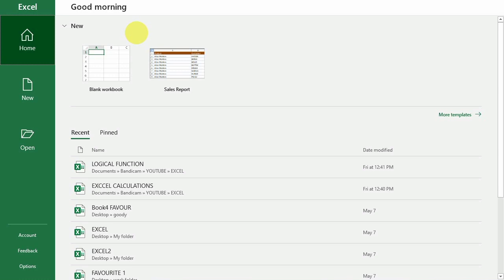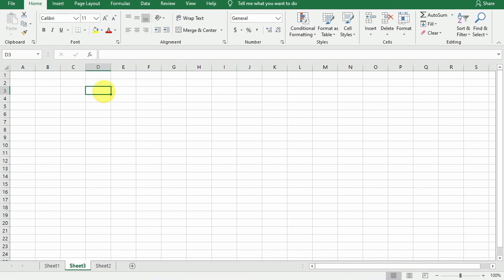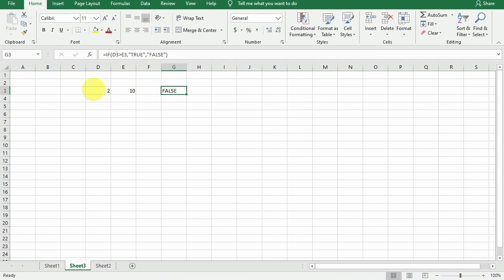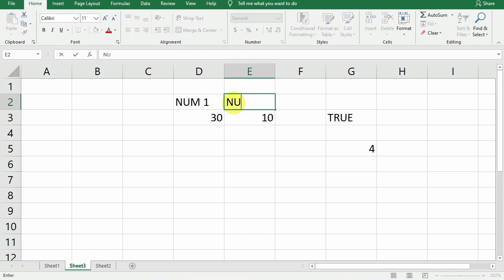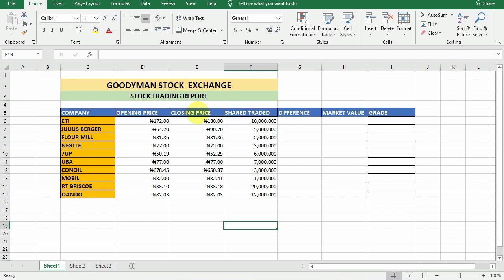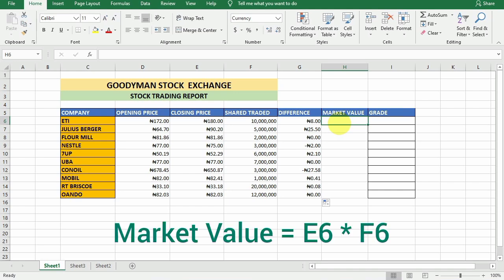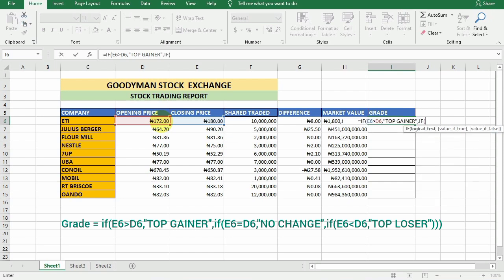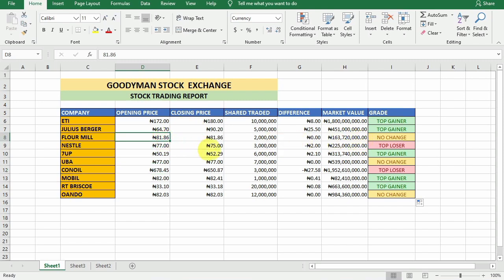Logical Function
This is a How-To tutorial where you will learn to use Logical Function in Excel, using different Logical function in calculations, Functions and the use of Operators.